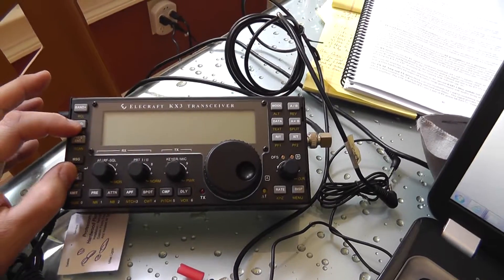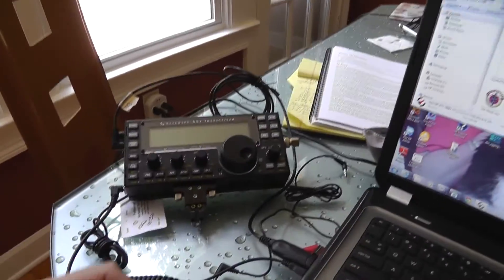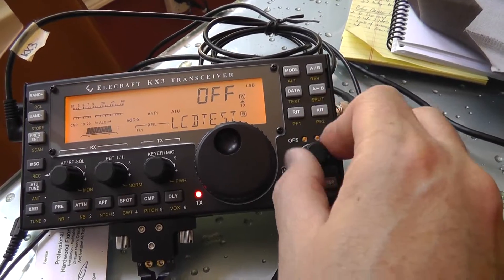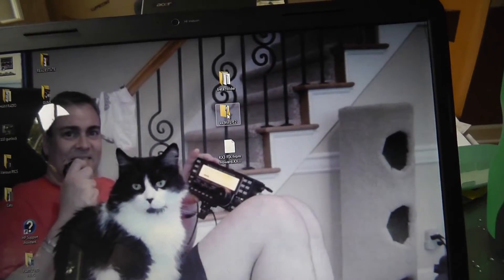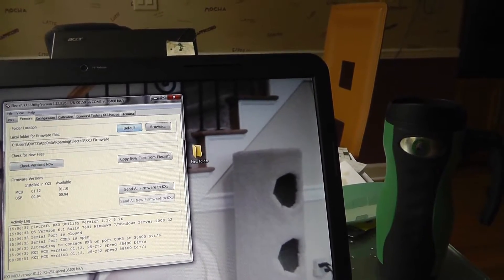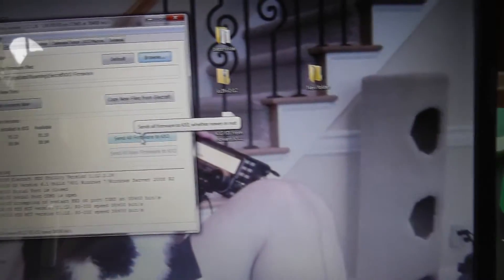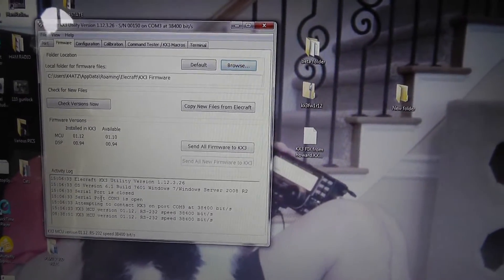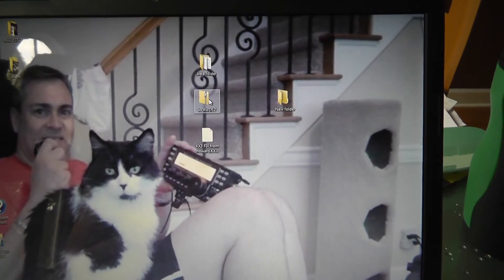How to Fix ERR PTT with Elecraft KX3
All of a sudden for no reason my KX3 jammed with the ERR PTT message. I tried updating firmware, etc, etc, etc but to no luck. After contacting Elecraft they sent me a beta file  version , which is still in testing but we tried several things over the phone which would not work and before resetting rig and having to do some re calibrations, they wanted me to try this. This is my story of the ERR PTT problem and resolution. DO NOT INSTALL VERSION 1.10 to your KX3...wait until 1.12.  You may be ok with the 1.10 version however the ERR PTT situation could occur to you. SO WAIT FOR THE BETA VERSION TO GO LIVE.